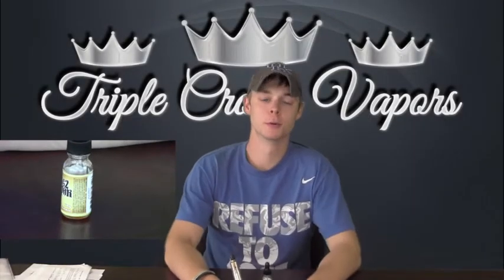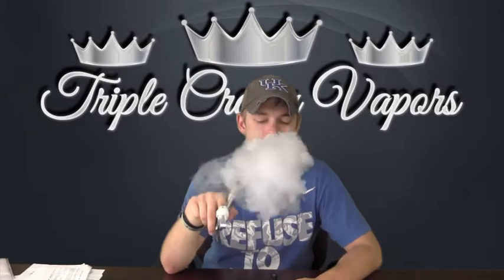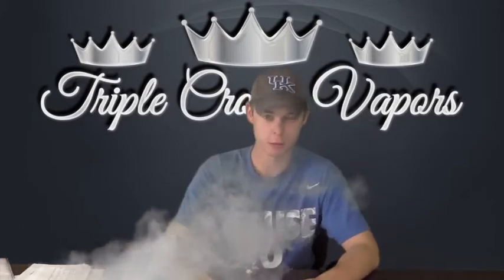Mr. Cookie by G2 Vapor Review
This is a short video review on Mr. Cookie e-liquid by G2 Vapor.